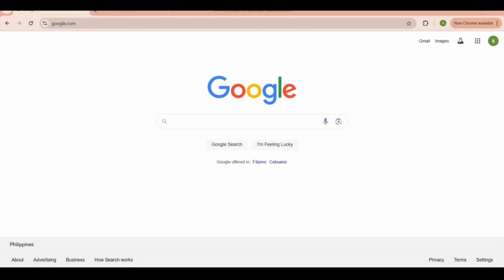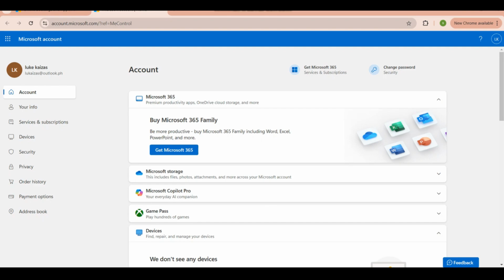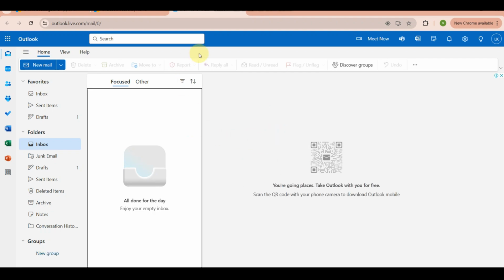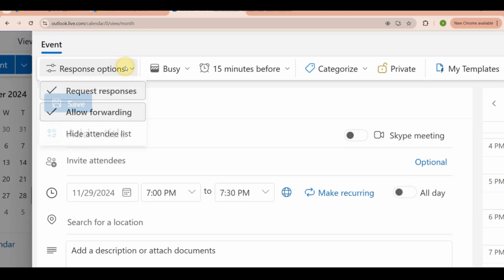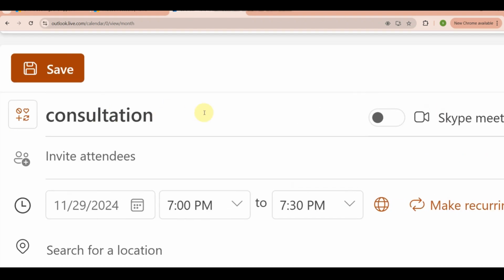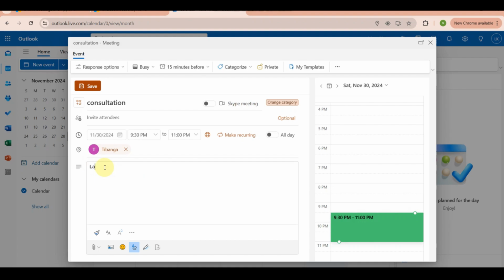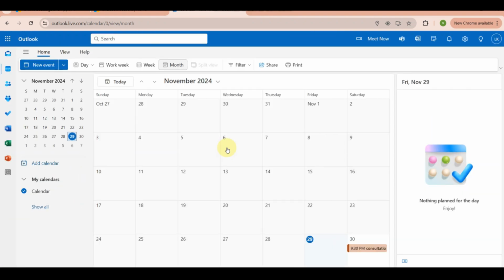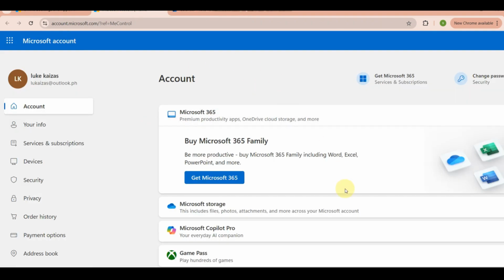How To Use Microsoft Bookings In Outlook (Full Guide)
Learn how to use Microsoft Bookings in Outlook with this full guide. Whether you're a beginner or looking for advanced tips, this video has got you covered!